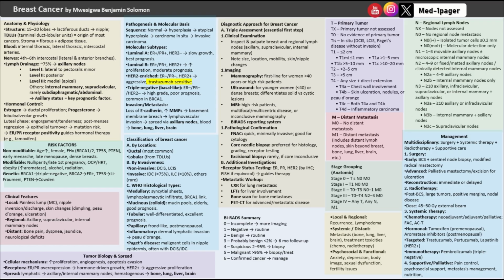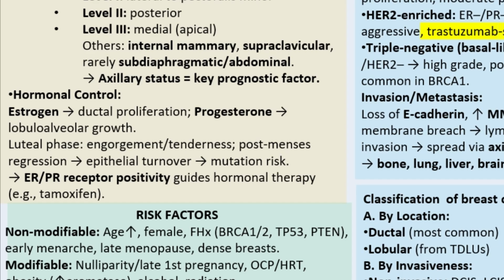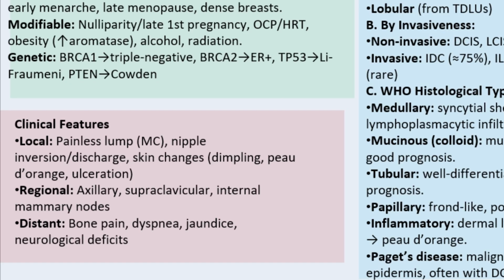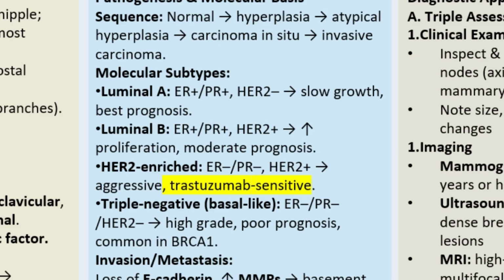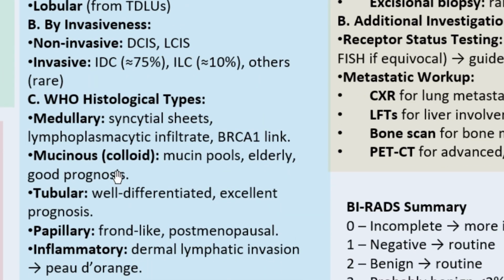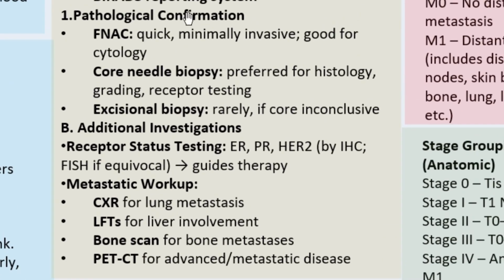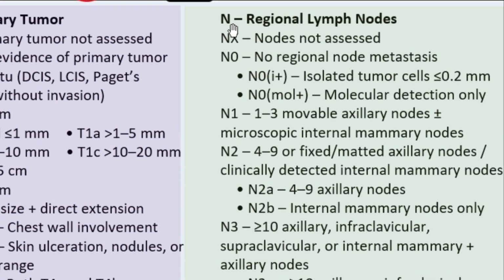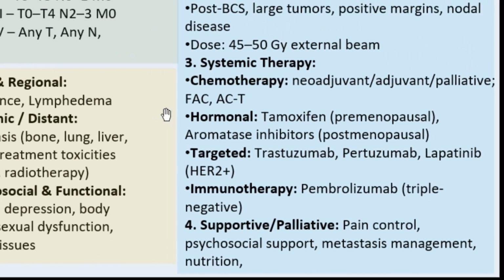Breast Cancer: TNM Staging, Subtypes, BI-RADS & Management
Breast cancer explained for medical students: risk factors, clinical features, triple assessment, BI-RADS, molecular subtypes, TNM staging, and management.

This Med 1Pager surgery and oncology video gives a high-yield clinical approach to breast lumps, screening, diagnosis, staging, and treatment decisions.

Key topics covered:
- Breast cancer risk factors and symptoms
- Triple assessment: clinical exam, imaging, biopsy
- BI-RADS and imaging approach
- ER, PR, HER2, triple negative, and molecular subtypes
- Surgery, radiotherapy, chemotherapy, endocrine therapy, and targeted therapy